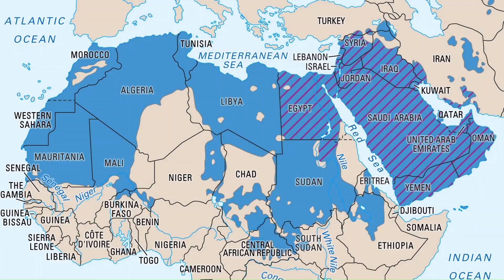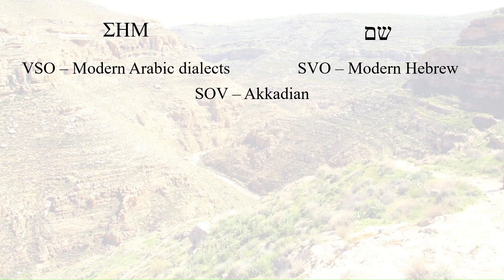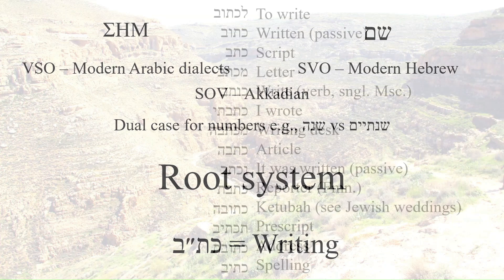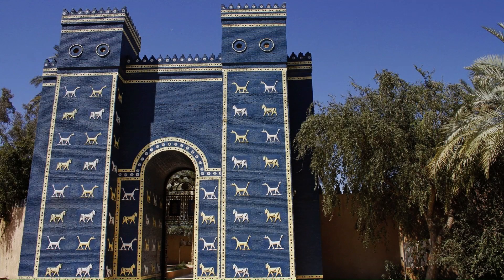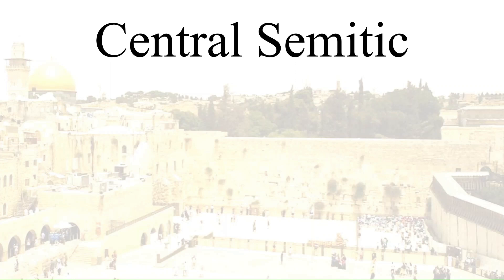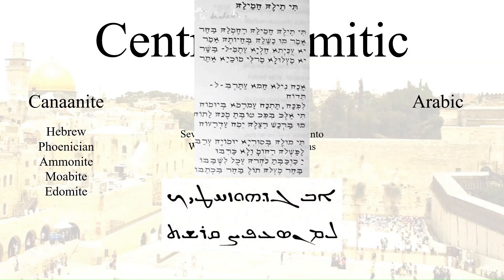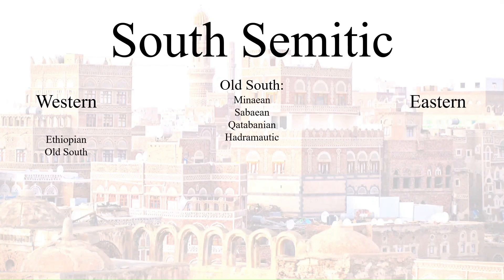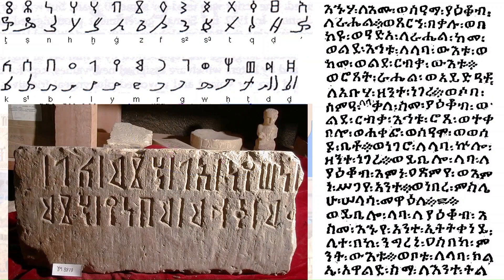An Overview of the Semitic Languages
Shalom Aleikhem! This video is a bit different to how I would normally do things, but today we are going to take a look at the Semitic branch of the Afro-Asiatic languages. This is meant to be a brief overview to help you understand how we classify Semitic languages and where they all fit in together. Enjoy!

Segments:
Intro - 0:00
Semitic origin and grammar - 0:34
Classification of Semitic Languages - 3:12
Eastern Semitic - 3:40
Central Semitic - 5:00
Southern Semitic - 6:50
Outro - 8:42

Credits:
Production - Me
Voiceover - Me
Graphics - Me, with Microsoft PowerPoint
Recording software - OBS Software
Editing software - Microsoft ClipChamp
Music - Vivaldi's Summer by John Harrison with the Wichita State University Chamber Players